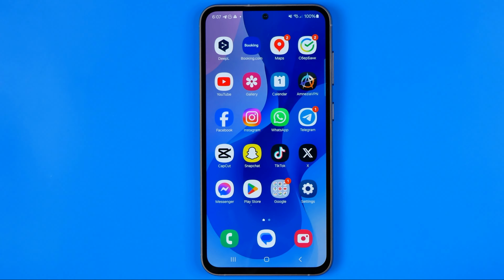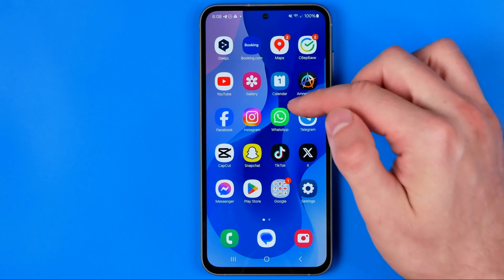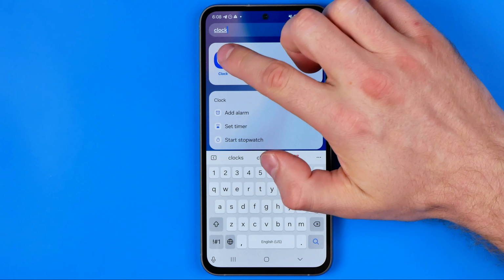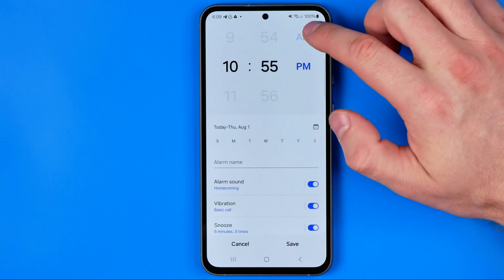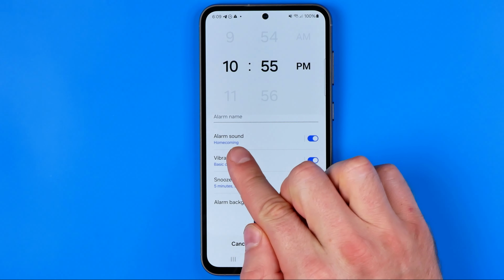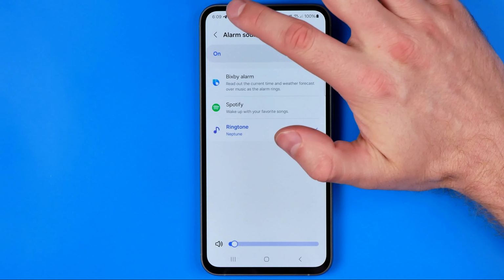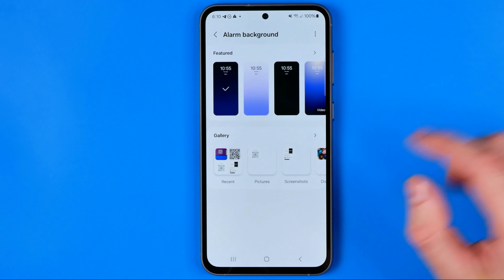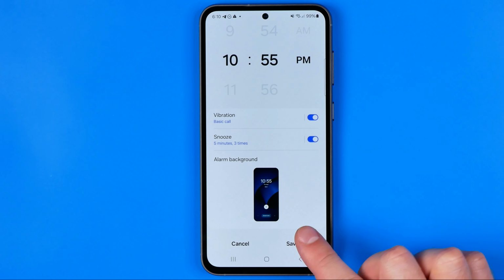How to Set Alarm on Android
Here's how to set alarm on android! In this video I will show you how to set alarm on android phone. Be sure to watch the video to the very end. You will learn how to set alarm on android device. That's easy and simple to do!